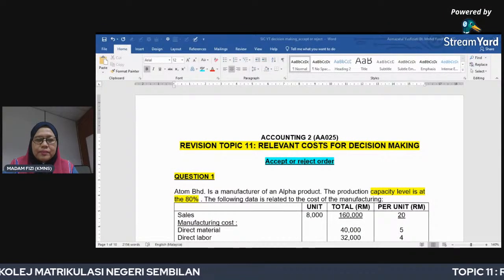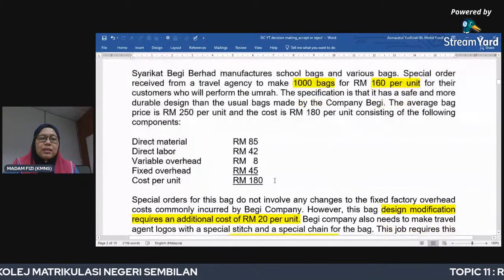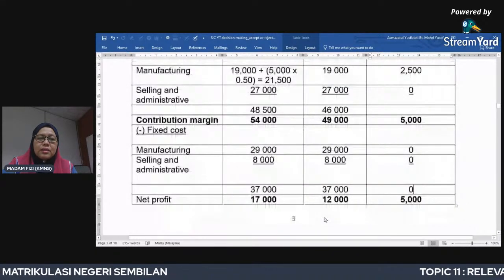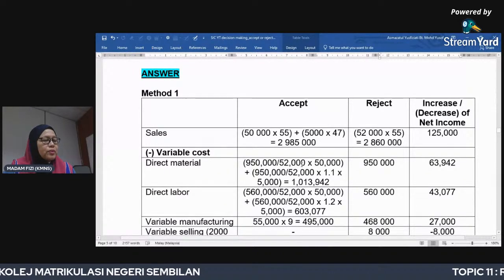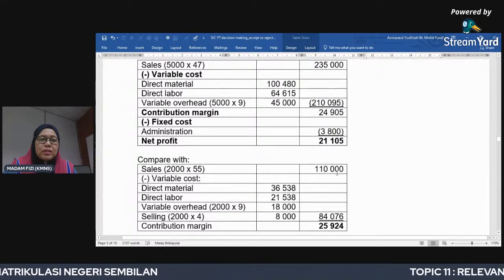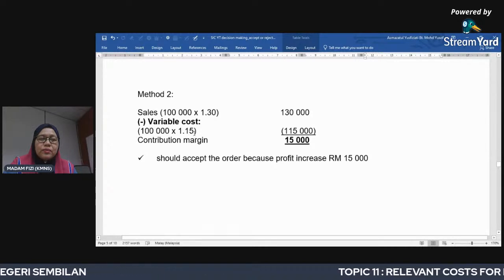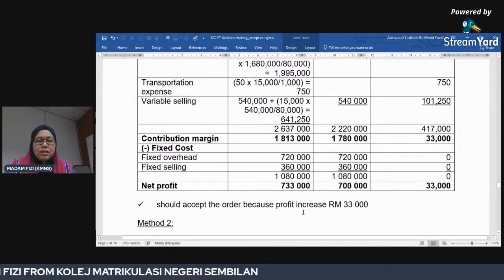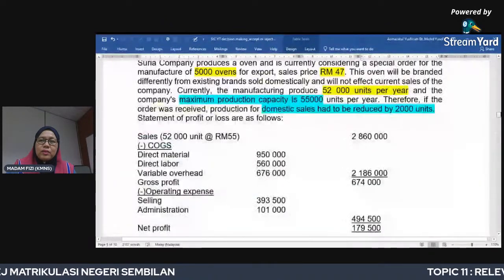PSPM2 REVISION RELEVANT COSTS FOR DECISION MAKING - Part 2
THIS IS ONLY THE SUGGESTION ANWERS
In this topic, we will calculate the net profit to decide whether to accept or reject special order by doing the cost analysis where the relevant costs will be included in the calculation.